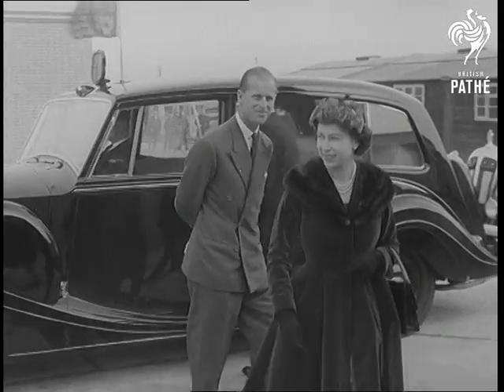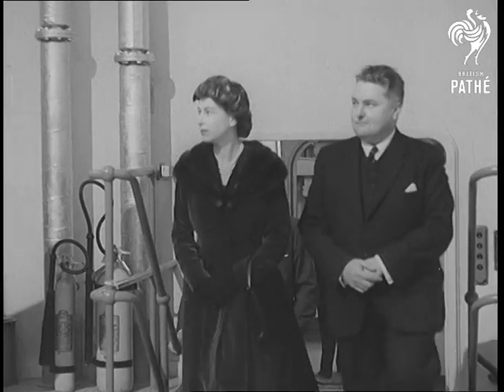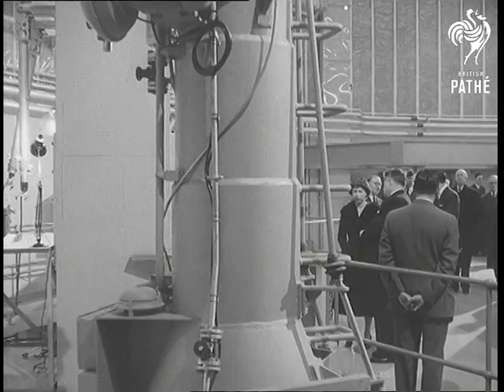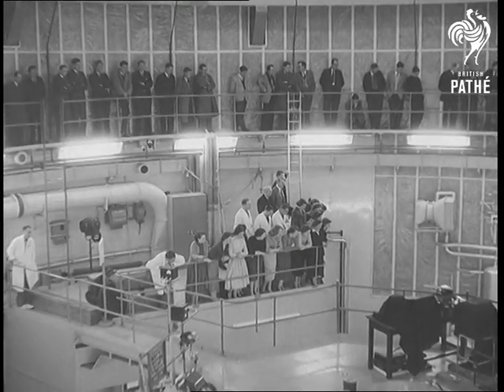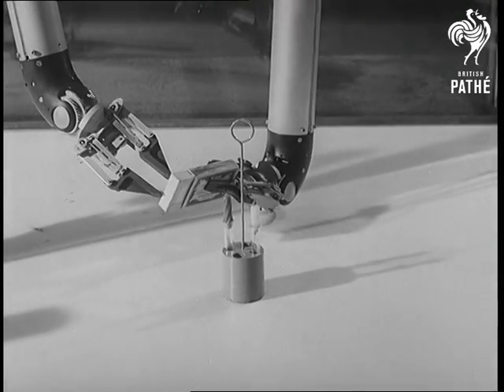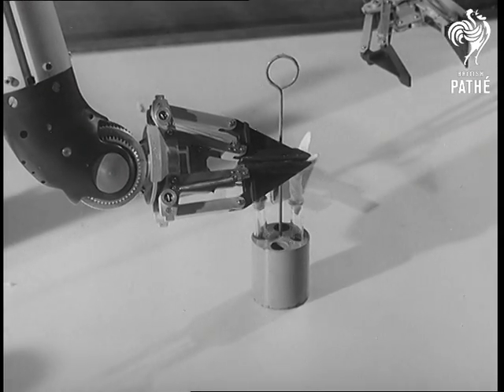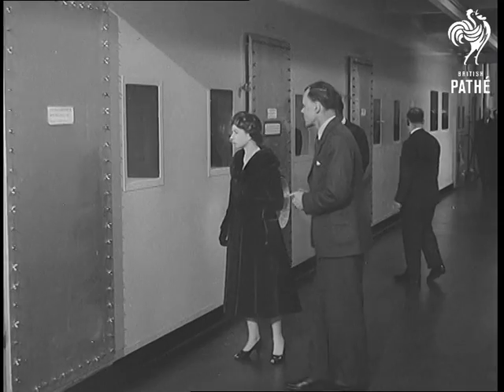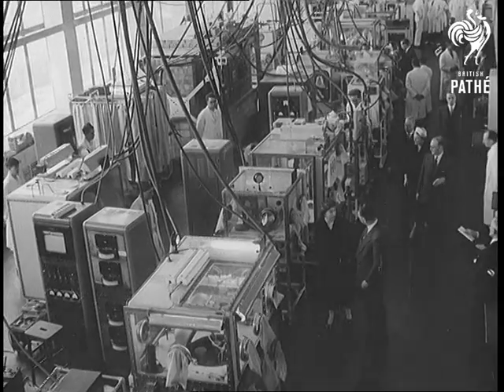The Queen Sees Our Atom Progress (1957)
Harwell, Berkshire.

SV. Towards, Queen Elizabeth II and Duke of Edinburgh just having stepped from car arriving to Atomic Energy Research Establishment at Harwell. Queen starts to walk and camera pans with her as she goes towards the entrance of Dido. SV. Large door is opened and the Queen steps in to Dido and walks towards camera. SCU. Group of scientists in white coats looking on. SCU. Pan as Queen walks with officials. SV. & GV. Fuel element charge unit being moved by crane. SV. Fuel element charge unit being lowered, Queen watching in background. TV. Royal party walking around with officials at base of reactor. Camera pans to show the employees watching from above. The Queen and Duke of Edinburgh watching Mr Welsher operating the master slave manipulator - a new device for handling of dangerous radioactive substances in safety. CU. Hands operating claws. CU. Claws, one holding a box of matches. Another takes it from the first and starts to pull out matches. SCU. Queen and Duke looking on as Mr Welsher continues. CU. Claw takes matches out of the box and closes the box. CU. Hands of Mr Welsher manipulating the machine. CU. Claw lighting candles. SV. Queen and Duke looking on laughing. Mr Welsher turns round to start his business again. CU. Claw snuffs out candles one after another. SV. Queen in corridor looking through a window. We believe this to be in the radiochemistry laboratory. Men in protective suits picking up their air hoses and moving around. SV. Queen and Duke looking through window. Men standing over a power driven saw cutting metal. SV. Queen and Duke, back view, watching men in protective suits working in glove-box. SCU. Queen with officials watching. LV. Men in glove-box being directed by another man speaking to them with a speaking tube from the outside. CU. Man is on the other side of the glass, he speaks with speaking tube. Prince Philip watching men in glove-box. CU. Men behind the glass. Angle shot, employees watching from balcony. TV. Queen and Duke talking and chatting in the Radiochemistry Laboratory - this shot shows the general view of the set-up.

(Neg.) (Orig.G)
 FILM ID:637.05